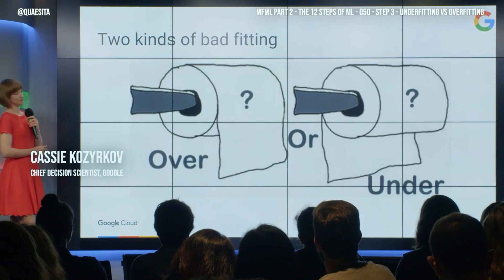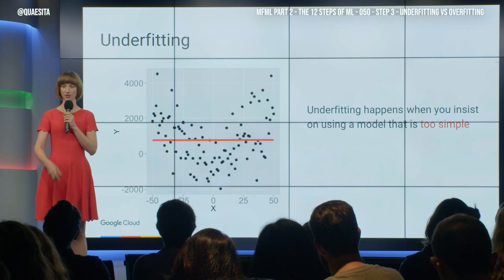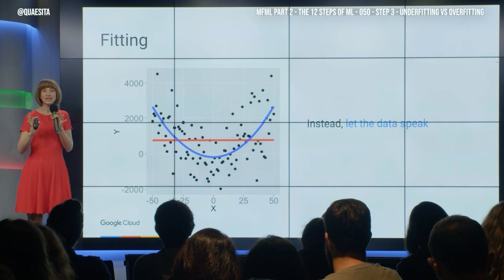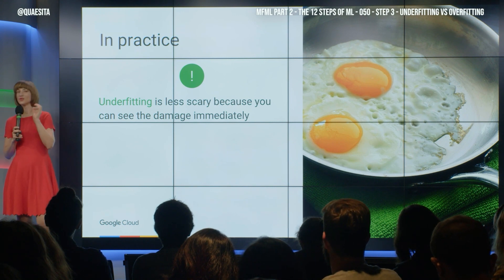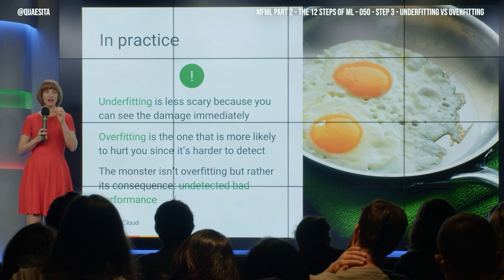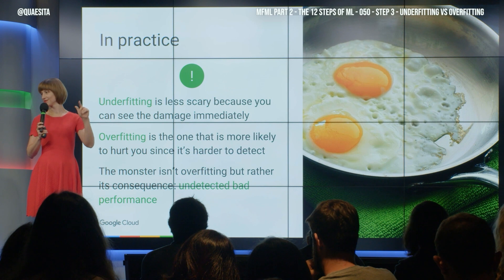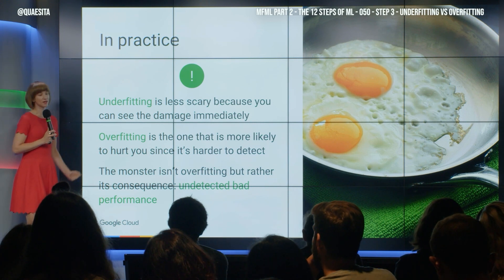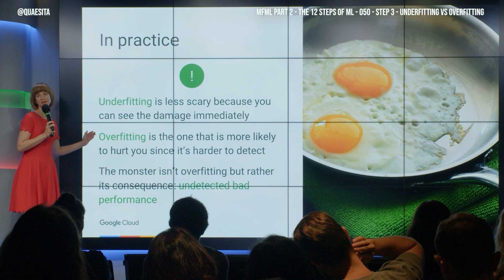MFML 050 - Should you care about underfitting?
What is the difference between underfitting and overfitting... and why is one of them scarier than the other?